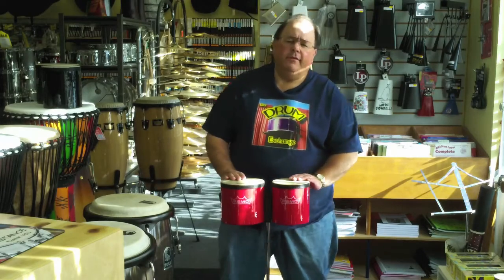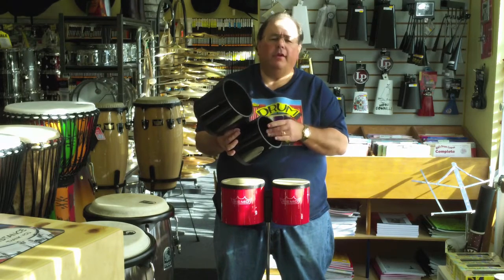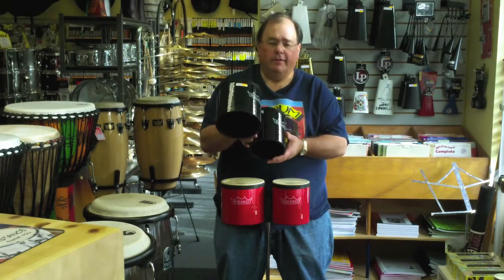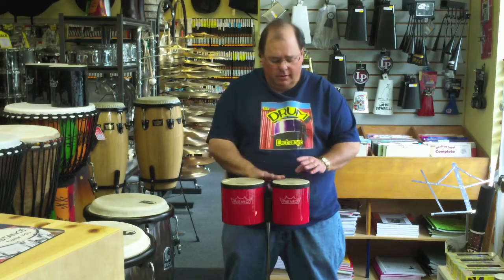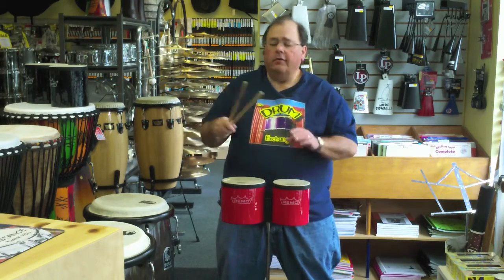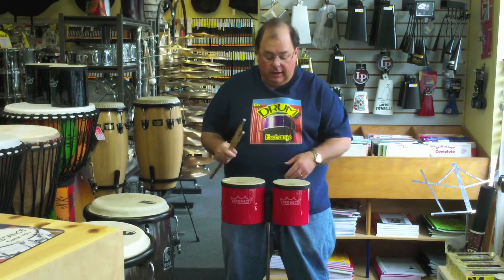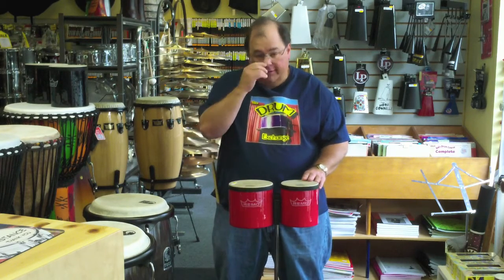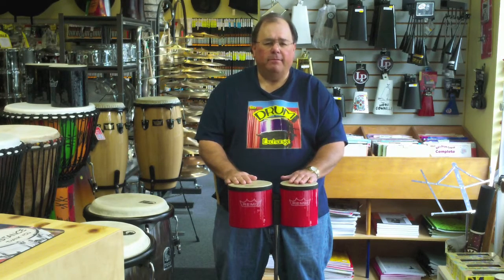Super Inexpensive Remo Bongos at The Drum Exchange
Ed Hartman demonstrates the amazing Remo Bongos at The Drum Exchange.